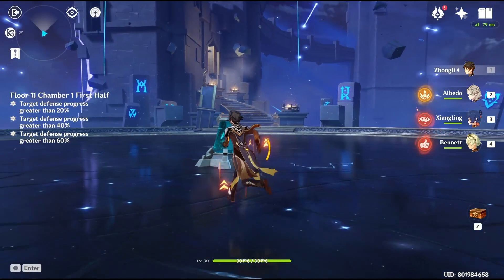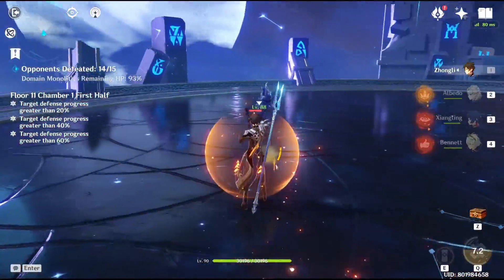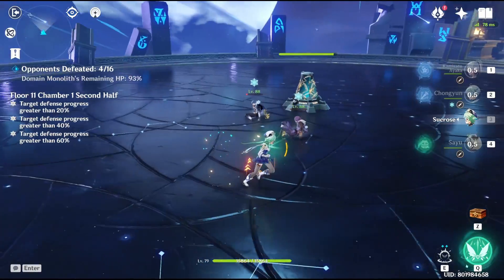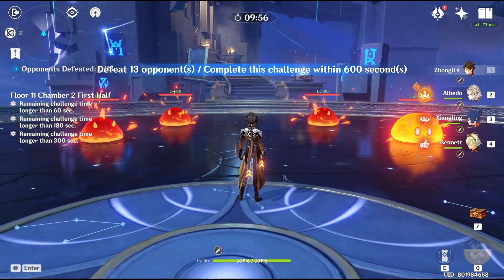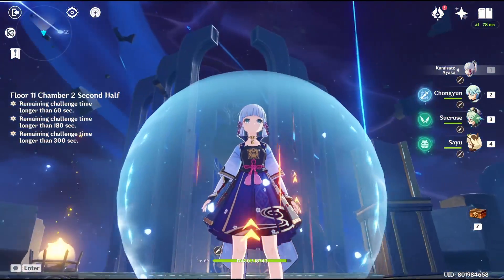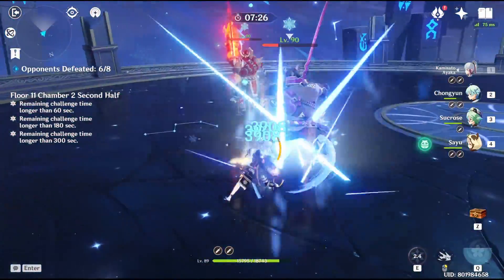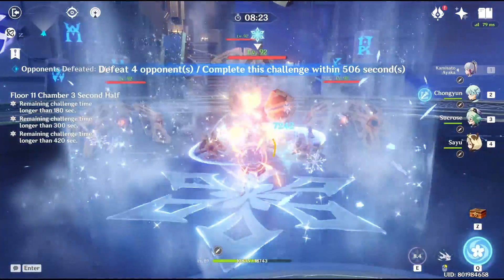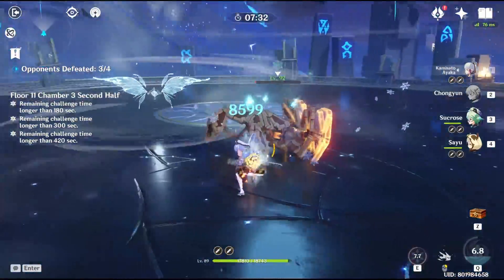Genshin Impact 2.3 Spiral Abyss Floor 11 tips and target priority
2.3 spiral abyss give us new abyss lineup, its not too bad so let's go through with how I did it and hopefully you can make use some of this tips.

►There's also tiktok but meh

Thanks for tuning in, do let me know how do you find the game.

Timestamp
00:00 Floor 11 Chamber 1 first half
1:15 Floor 11 Chamber 1 second half
3:09 Floor 11 Chamber 2 First Half
4:35 Floor 11 Chamber 2 Second Half
5:50 Floor 11 Chamber 3 First Half
7:10 Floor 11 Chamber 3 Second Half